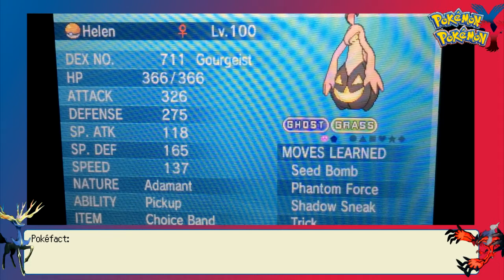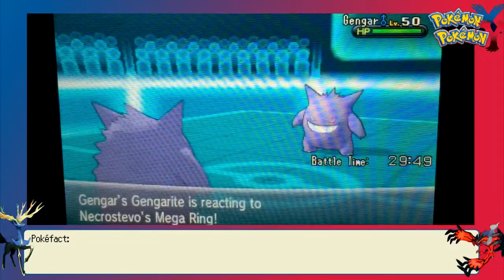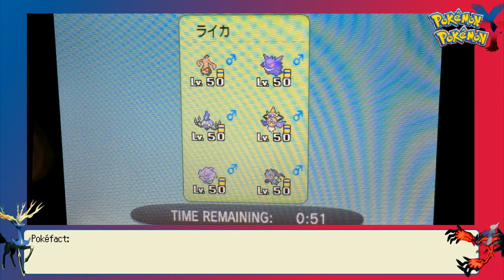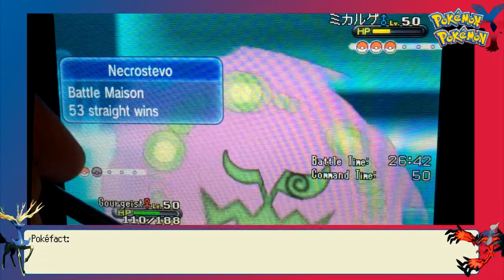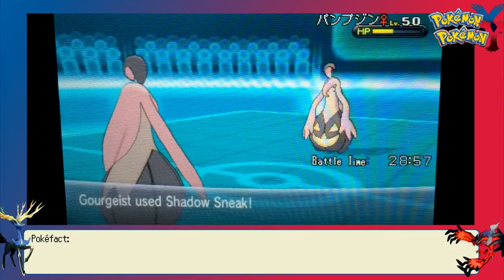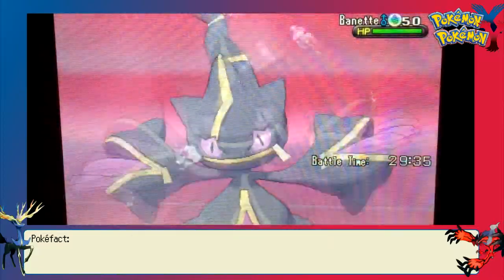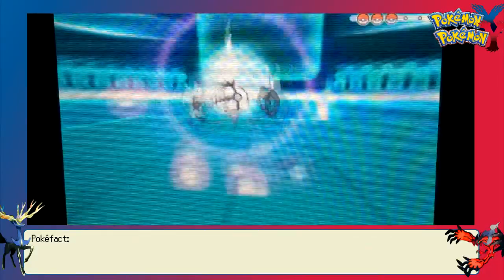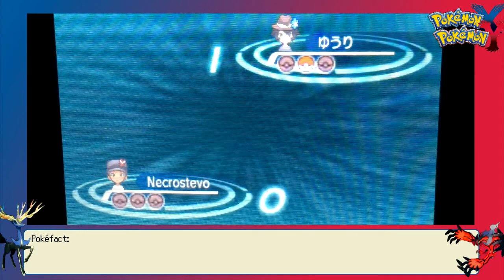Necrostevo's Trick or Treat Friendly [Live Narration]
Skype: Necrostevo

This is a Pokemon battle from either Pokemon White 2 Version or Pokemon X version. Gamefreak and Nintendo own all rights to their respective characters, designs, and gameplay. I own a copy of the game, a DS system, and the footage was recorded with a camera. No game altering software or hardware was used.